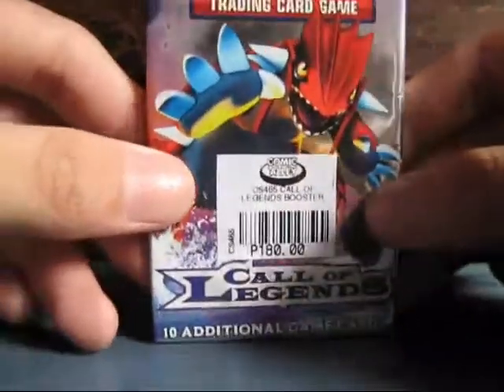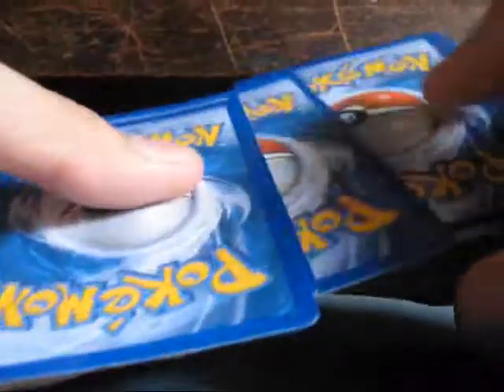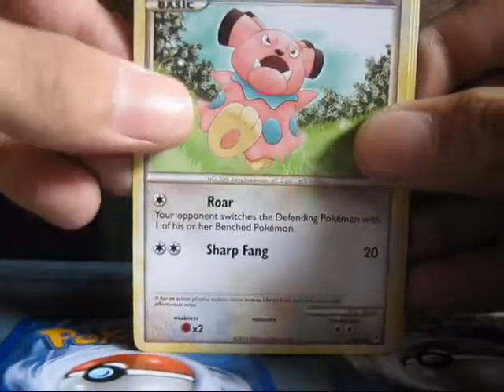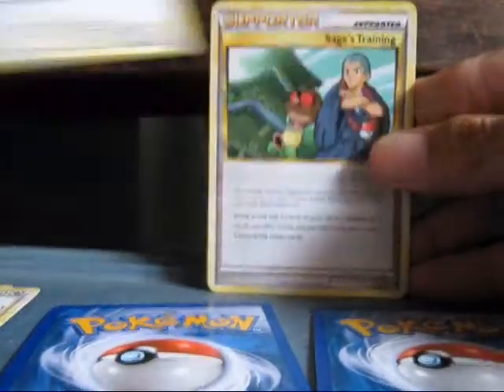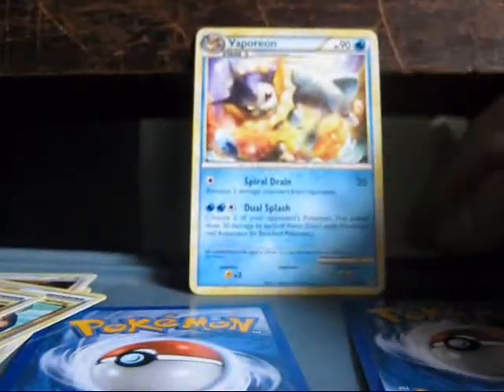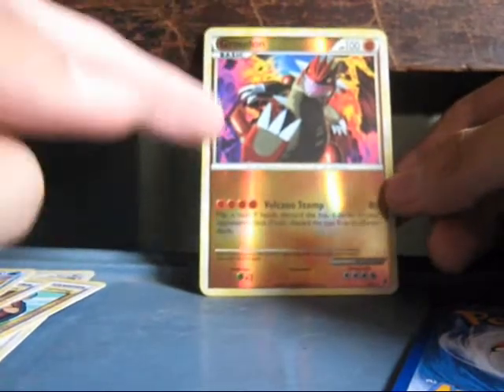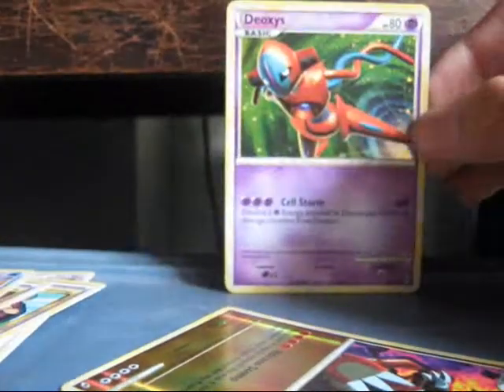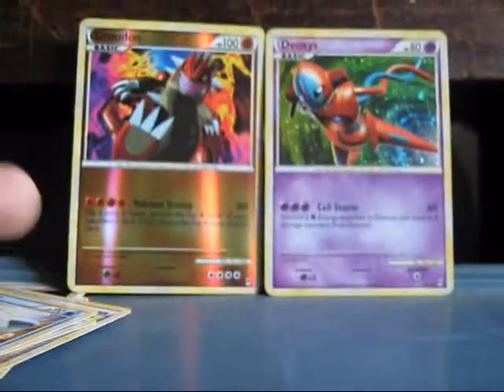Pulling an Opened Call of Legends Pack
Groudon is for swap. I don't collect reverses.